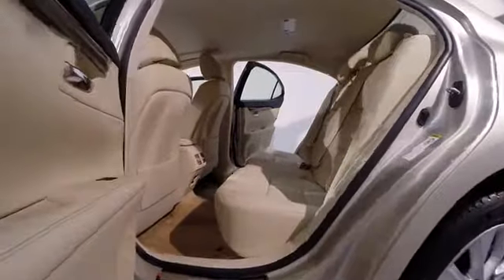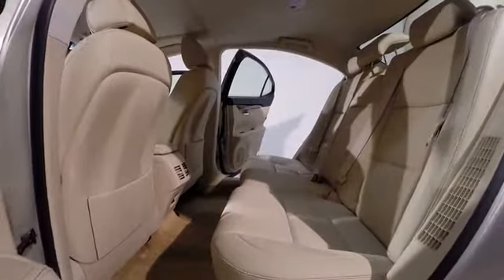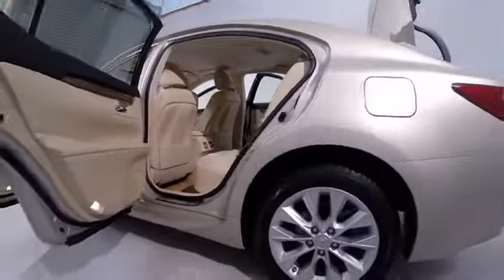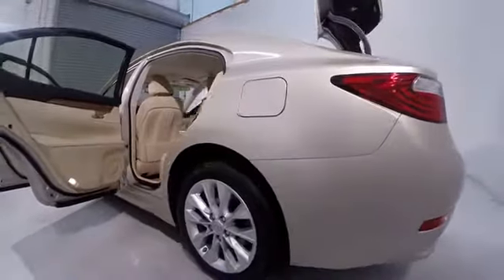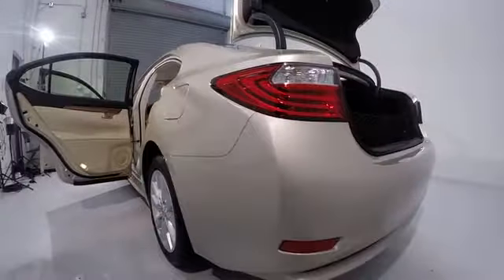2013 Lexus ES Walk Around Magnussen Lexus of Fremont ML030296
2013 Lexus ES  - Stock#: ML030296 - VIN#: JTHBW1GG7D2030296

Magnussen Lexus
5600 Cushing Parkway

1-Owner, Clean carfax!! Lowest Priced 2013 ES300h in the Bay area!!. Low miles mean barely used. Lexus Certified! Are you still driving around that old thing? Come on down today and get into this stunning 2013 Lexus ES! This car is nicely equipped with features such as 1-Owner, Clean carfax!! Lowest Priced 2013 ES300h in the Bay area!!. Lexus Certified Pre-Owned means you not only get the reassurance of a 3yr/100,000 mile limited warranty, but also a 161-point inspection/reconditioning, 24/7 roadside assistance, trip-interruption services, loaner car, complimentary oil/filter change, and a complete CARFAX vehicle history report. It has only been gently used and has VERY low miles on its gas-saving Hybrid engine. They don't come much fresher than this! Magnussen one of a kind. FOR MORE INFO.  CALL SALES DEPT.  Our Pre-owned vehicles go through a comprehensive 161-point safety inspection/reconditioning, THIS VEHICLE COMES WITH 3YR UPTO 100KMI TOTAL MILES IF PURCHASED LEXUS CERTIFIED and for your peace of mind we offer our unique 14-day Exchange policy (See Sales manager for details) to make your purchase decision easier.  Certain vehicles listed may not be available, or may have different prices. Prices exclude state tax, license, document preparation fee, smog fee, and finance charges, if applicable. Vehicle option and pricing are subject to change. Pricing and availability varies by dealership. Please check with your dealer for more information.  OVER 140 PRE-OWNED VEHICLES AVAILABLE FOR SALE.